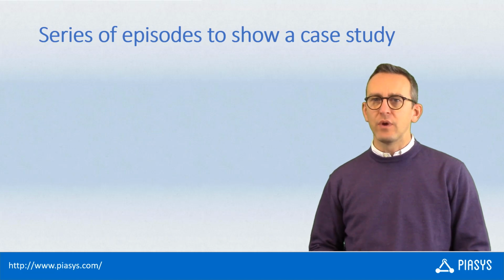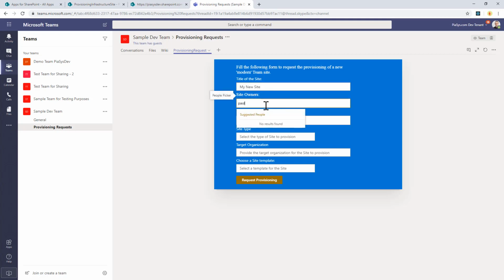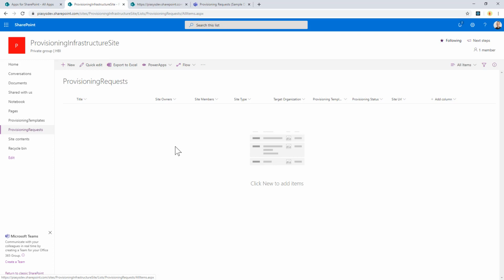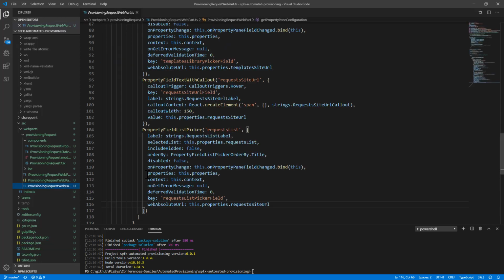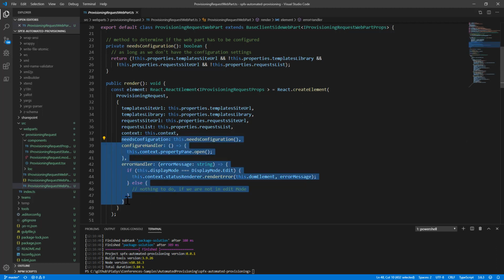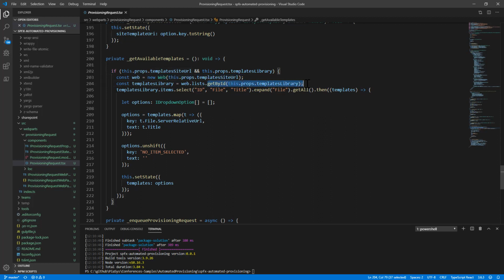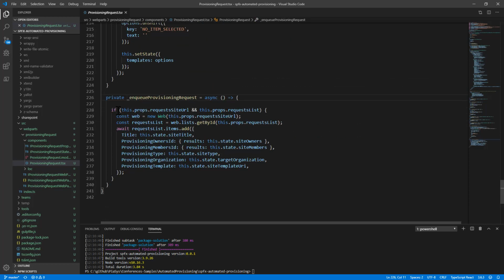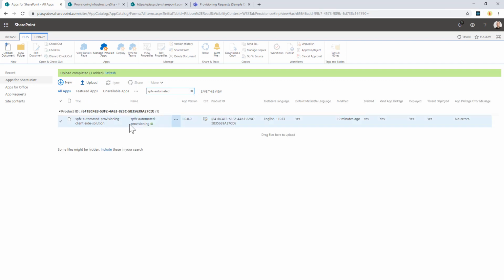Episode #77 - Building an automated Provisioning solution (Part 2/5)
In this episode, you will learn how to create a SharePoint Framework client-side Web Part to manage the insertion of a Provisioning Request.